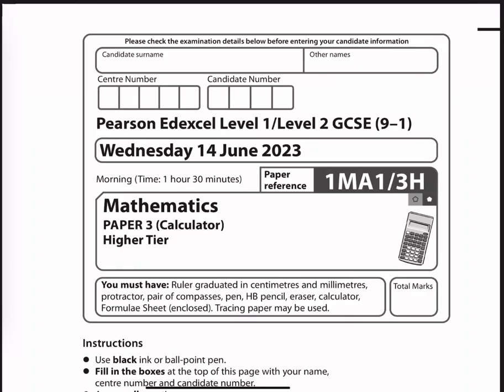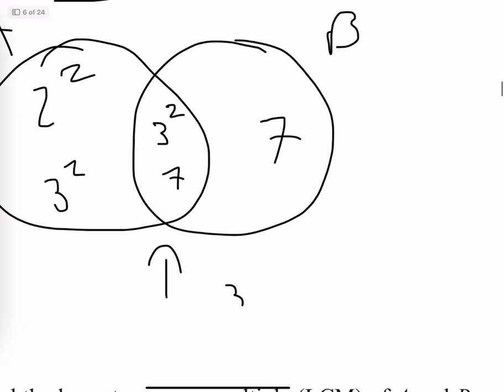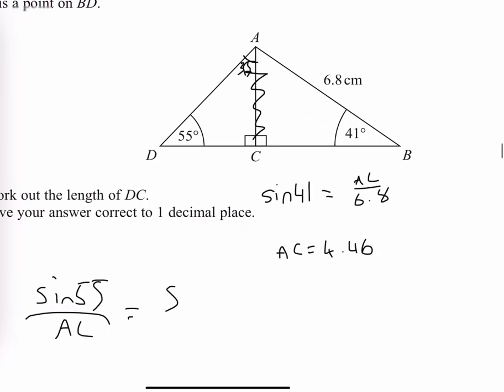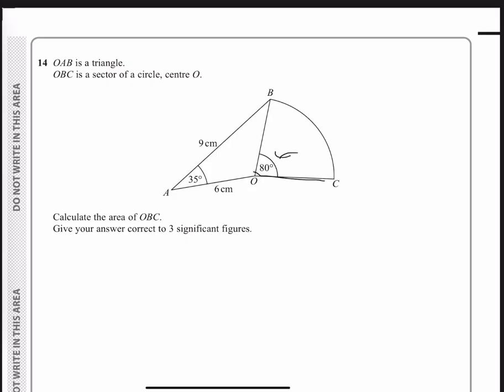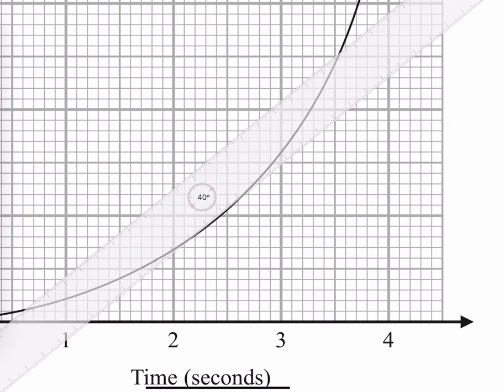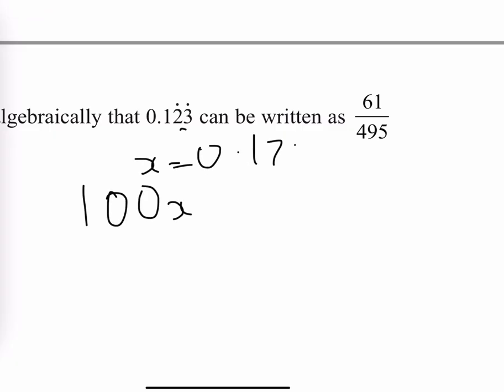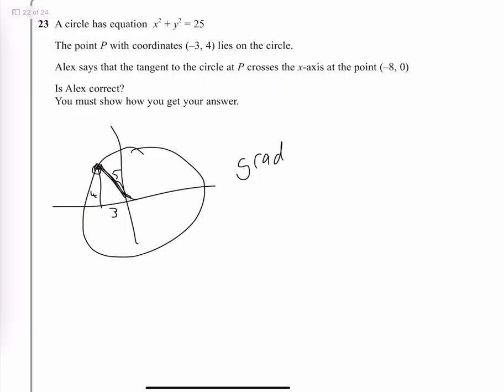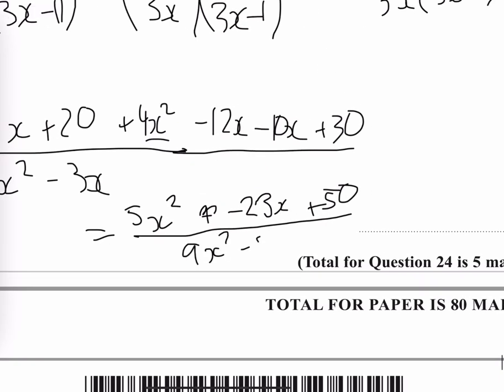Edexcel GCSE Maths - Paper 3 - June 2023 - Worked Solutions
Will add timestamps later.
I do not own this paper, and it can be downloaded directly off the Edexcel website.
Let me know if I've missed any corrections.